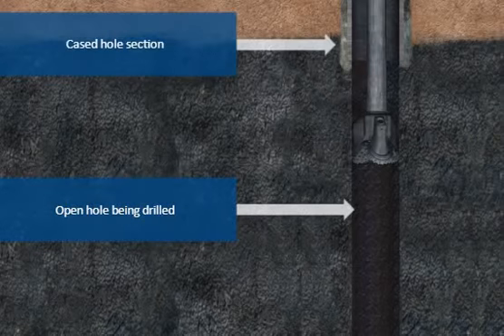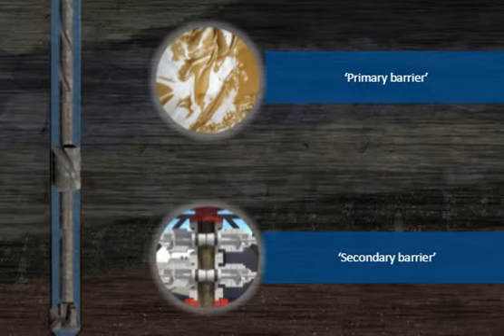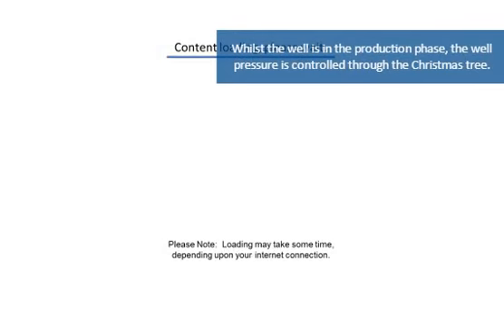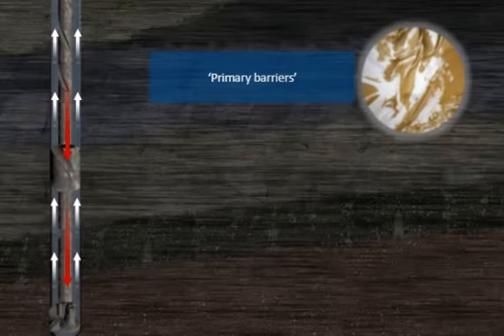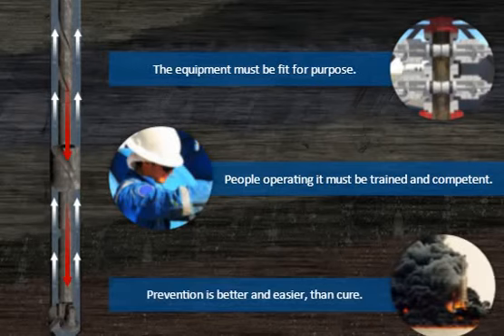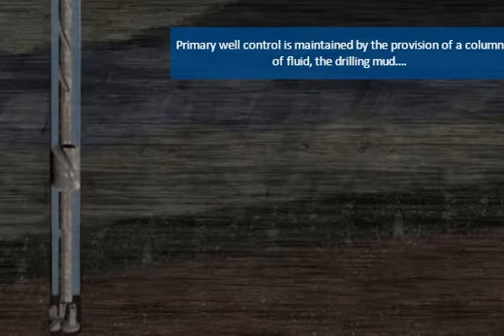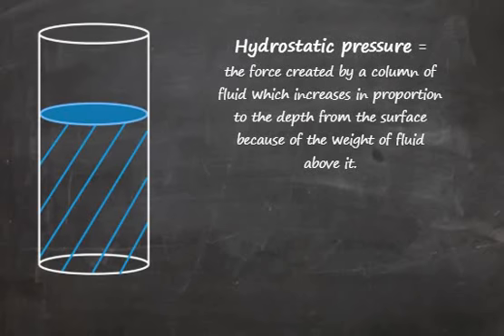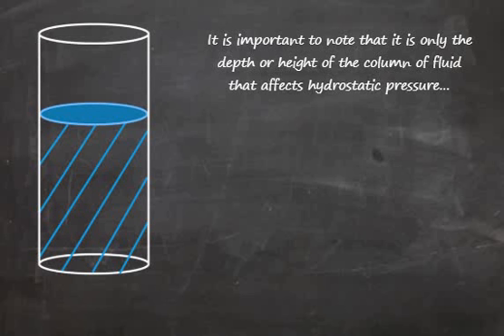well control during well operations